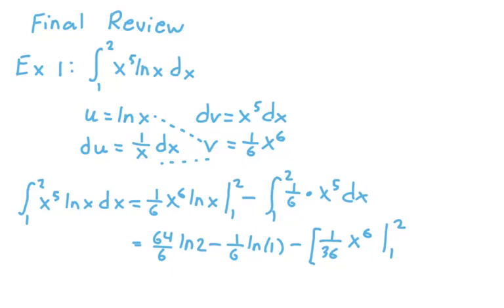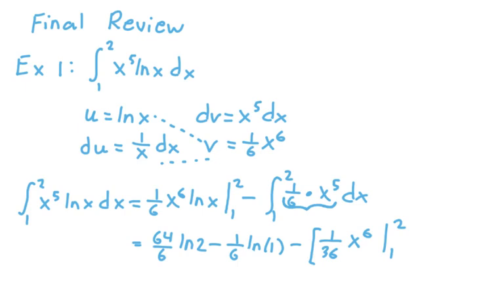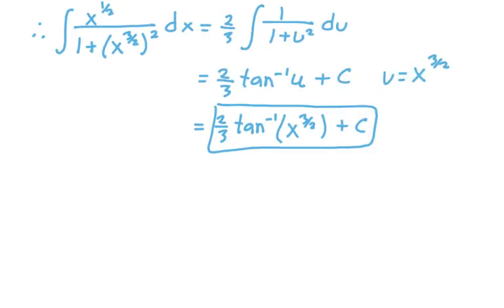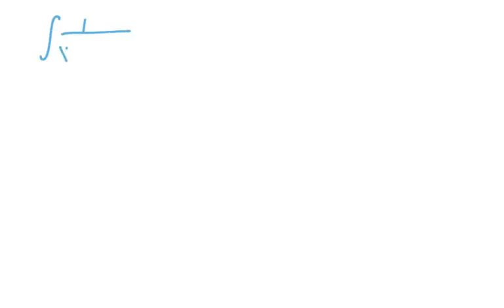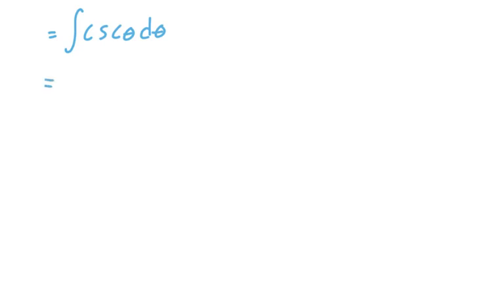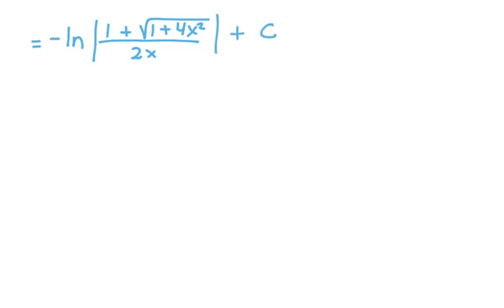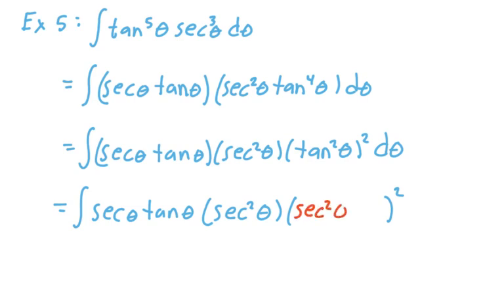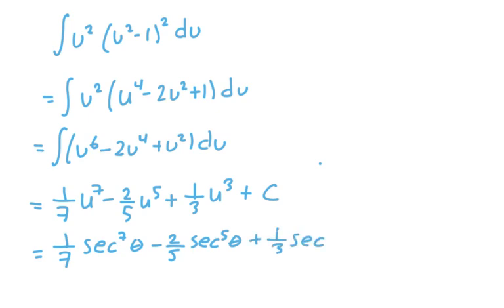Calculus 2, Final Review, examples 1, 3, 4, 5